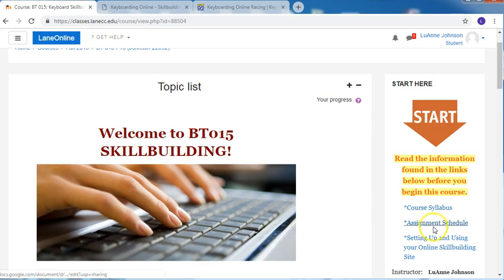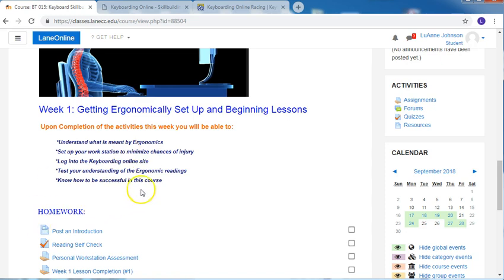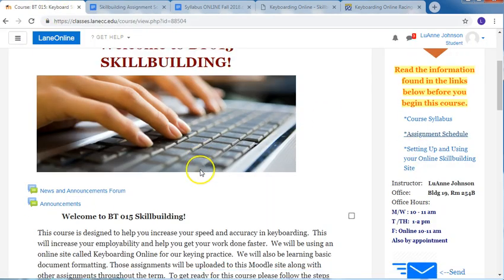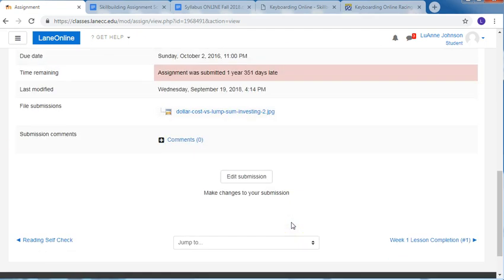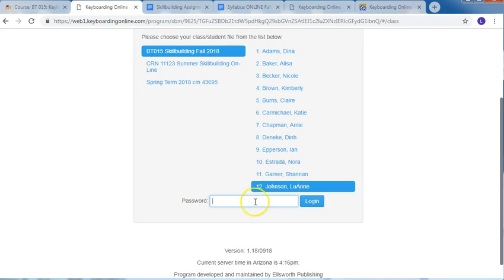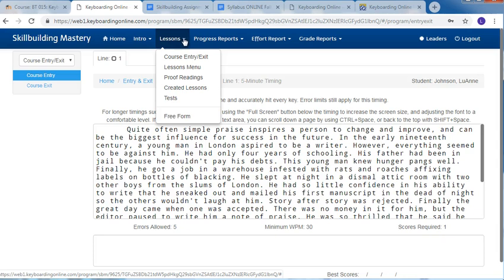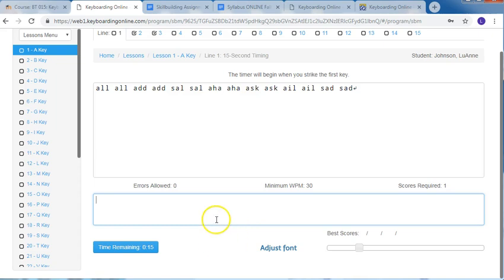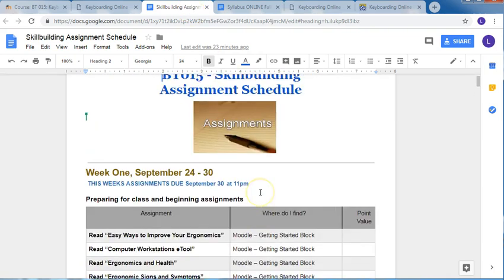Skillbuilding intro video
Intro video for Skillbuilding course